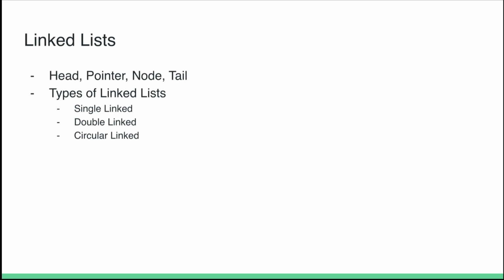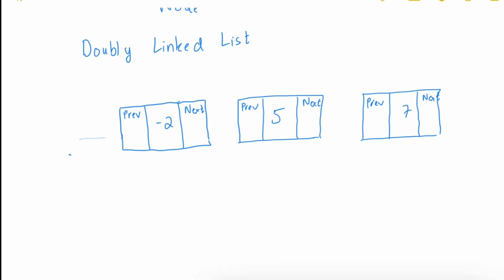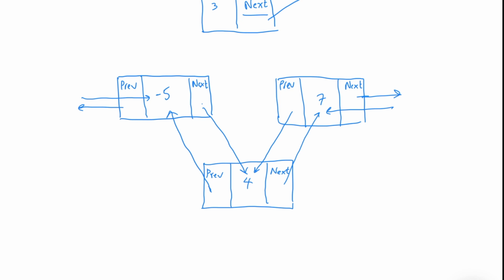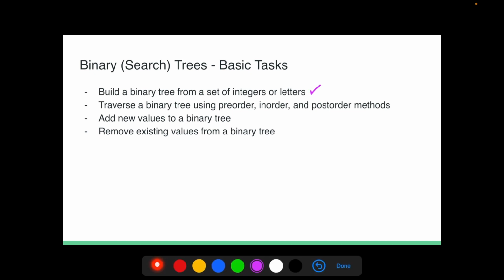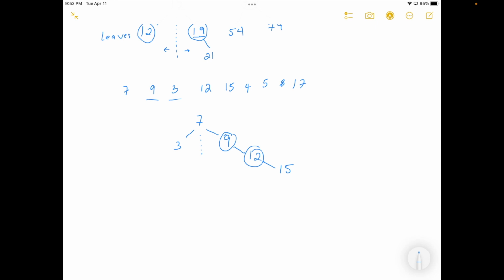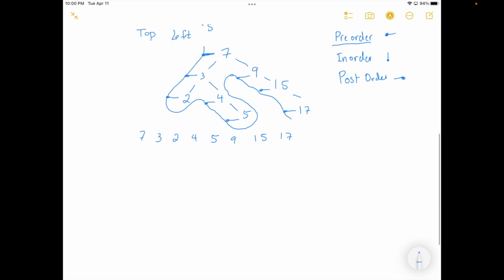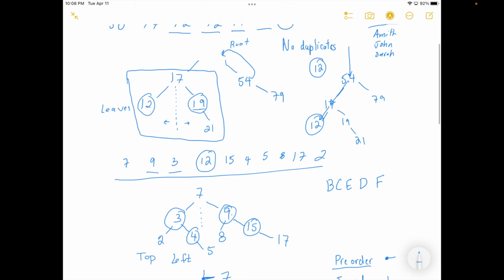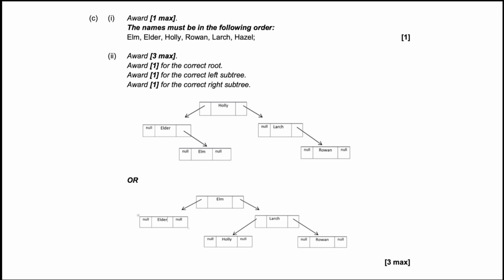IB Computer Science - Topic 5 - Part 3 (Linked Lists, Binary Trees)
Need to cram for your IBCS Exam? Check out my full HL Paper 1 Guide (Topics 1 - 7) here (only $5.99)

00:00 - Intro
00:54 - Intro to Linked Lists
01:32 - Singly Linked Lists
05:18 - Circular Linked Lists
06:57 - Doubly Linked Lists
09:48 - Traversing Linked Lists
10:38 - Adding New Nodes to Single/Circular LLs
13:27 - Adding New Nodes to Doubly LLs
17:22 - Linked List Practice Problem
21:40 - Intro to Binary Trees
22:43 - Building Binary Trees Example #1
28:14 - Building Binary Trees Example #2
30:43 - Removing/Adding Elements from Binary Trees
35:08 - Traversing Binary Trees
35:25 - Preorder Traversal
36:46 - Inorder Traversal
38:06 - Postorder Traversal
41:00 - Removing the Root Node
43:54 - Binary Tree with Letters/Strings
45:09 - Binary Tree Pros/Cons
46:45 - Binary Trees Practice Problem
49:49 - Rebalancing Binary Trees
52:07 - Wrap Up